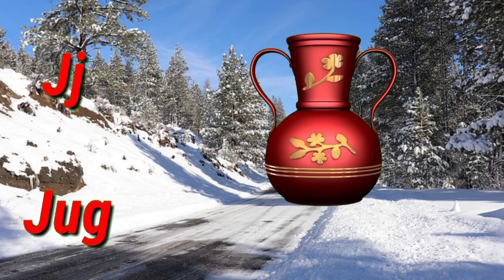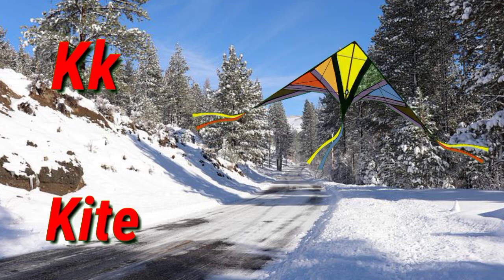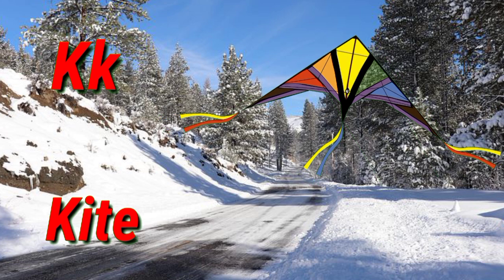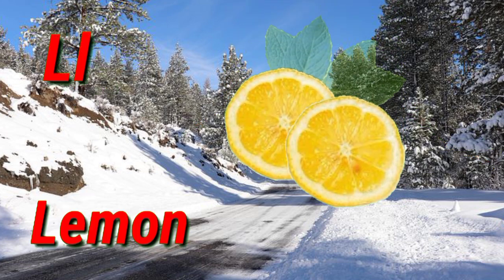apple | a for apple | a for apple b for ball | alphabets | phonics song | abc song | alphabet book